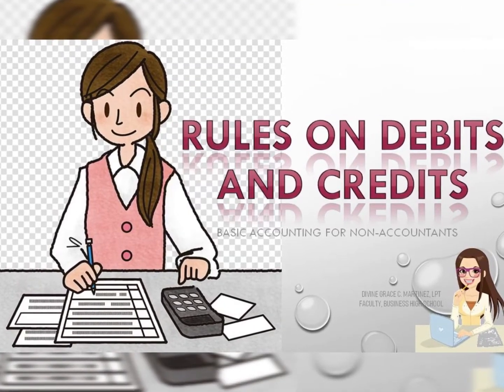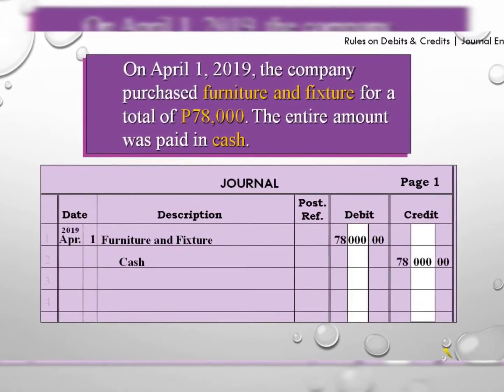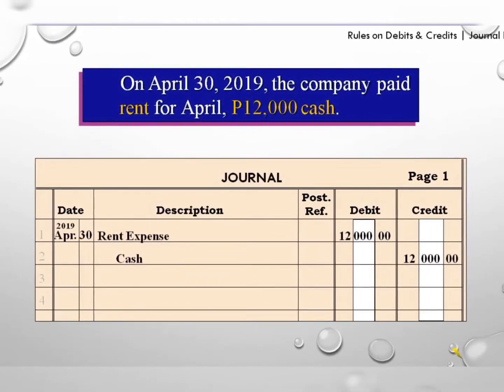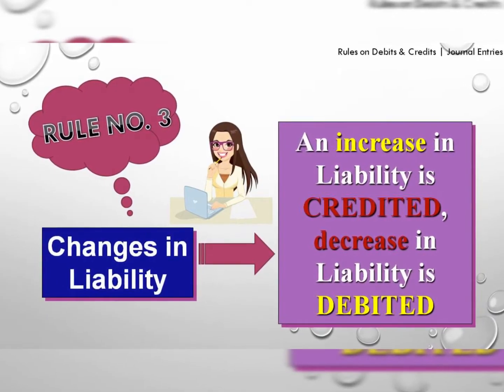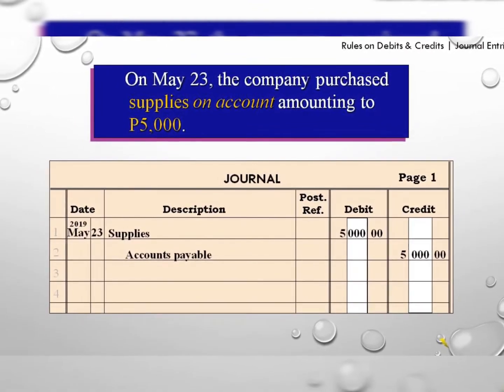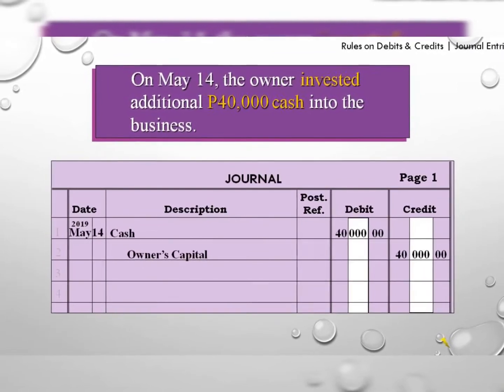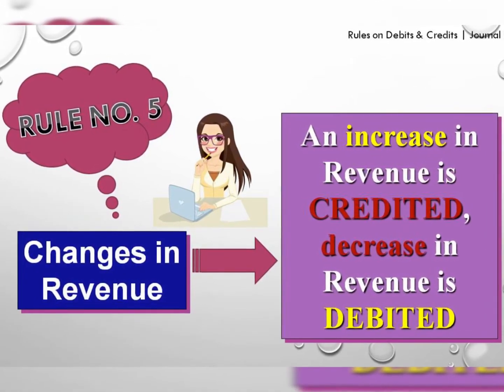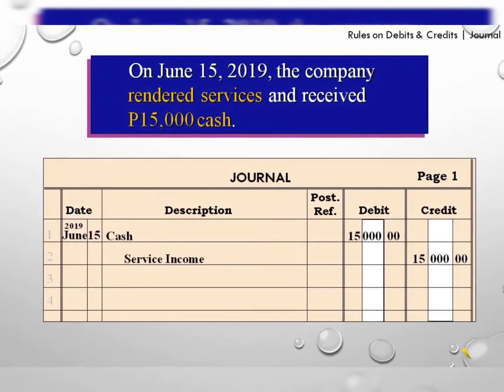RULES OF DEBITS AND CREDITS WITH JOURNAL ENTRIES SAMPLES | BOOKKEEPING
RULES OF DEBITS AND CREDITS WITH JOURNAL ENTRIES SAMPLES. Learn more Accounting Basics. Master the rules of debits and credits to properly produce correct financial information.
This review is for the junior high school, technical-vocational students, business high school students and ABM strand students in private and public schools.
This presentation is uploaded for education purposes only.
Divinegrace TV PH Dvg Martinez